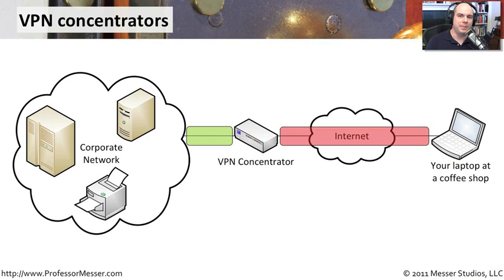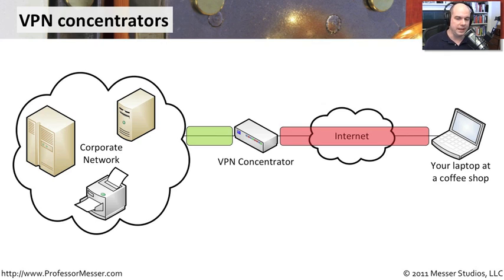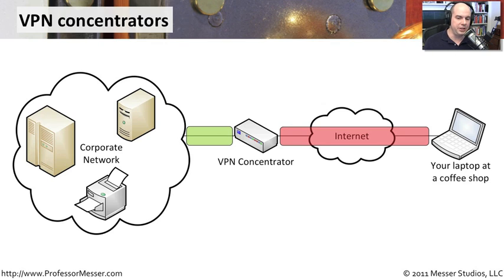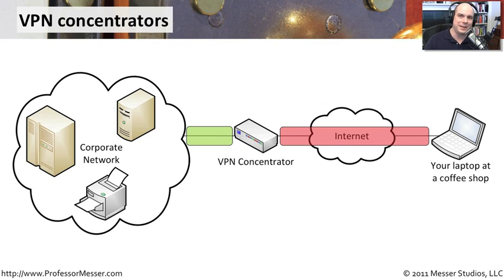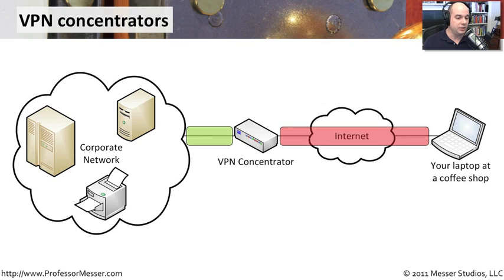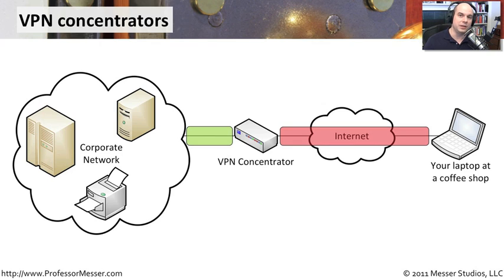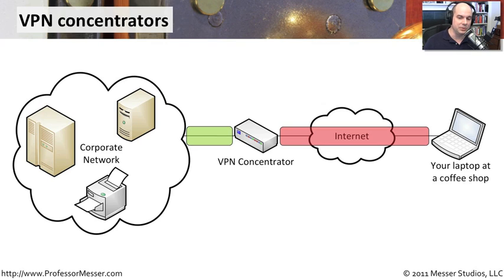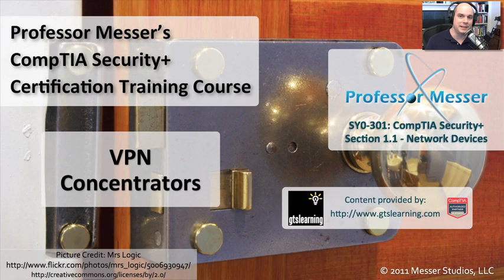Overview of VPN Concentrators - CompTIA Security+ SY0-301: 1.1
See our entire index of CompTIA Security+ videos - If you're planning to connect securely from a remote location, then you'll probably need a virtual private network. In this video, you'll learn how VPN concentrators allow you protect your network communication using encryption technologies.